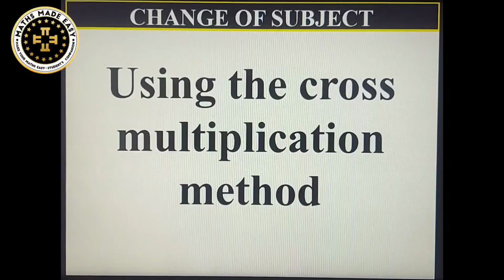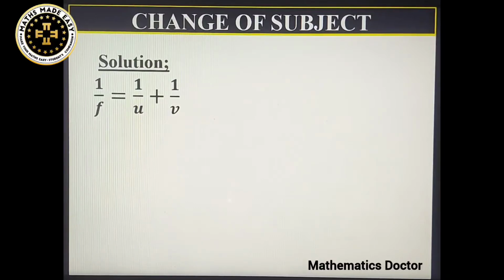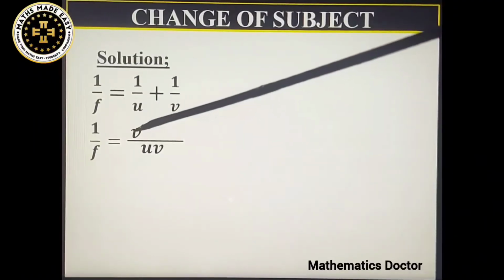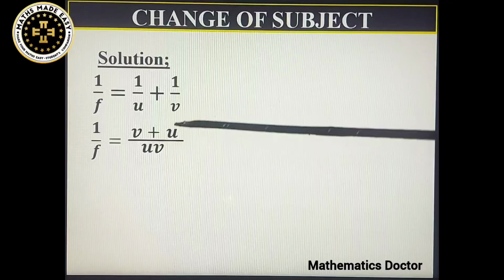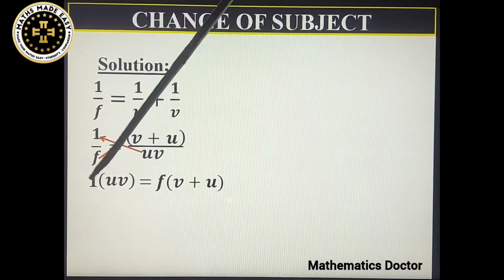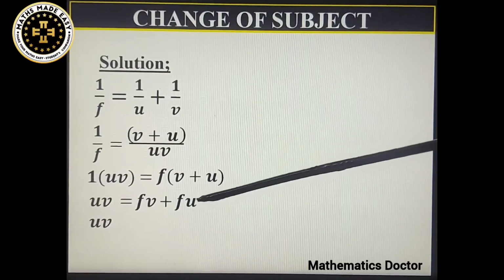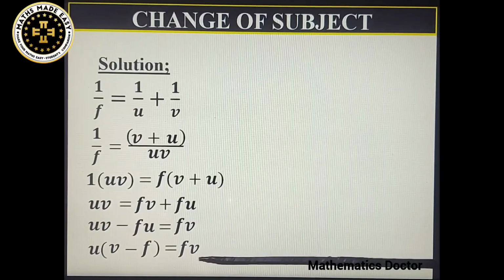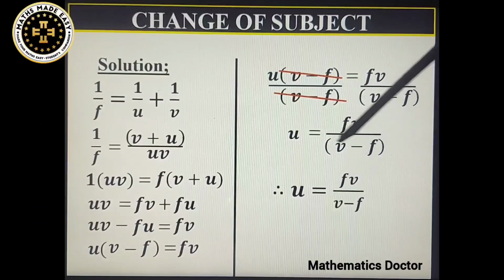Change of Subject Using Cross Multiplication method by Sir Tony the Mathematics Doctor.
Also check out the video on how to use the LCM Method to solve. Please Click on this link